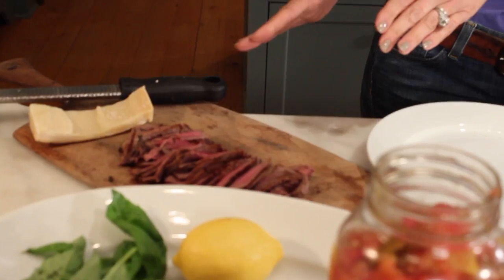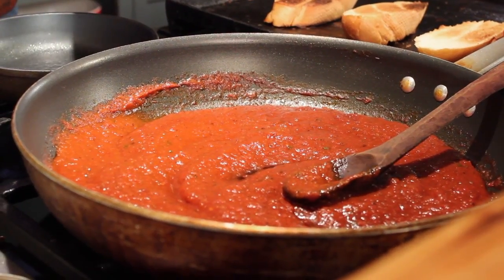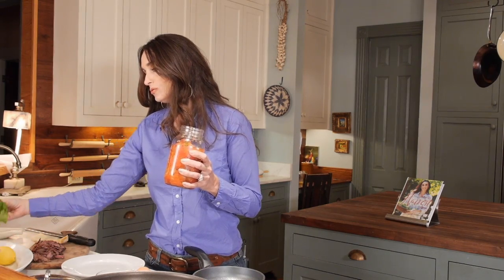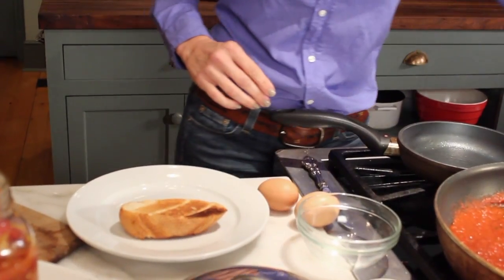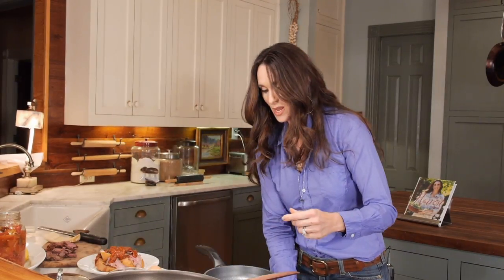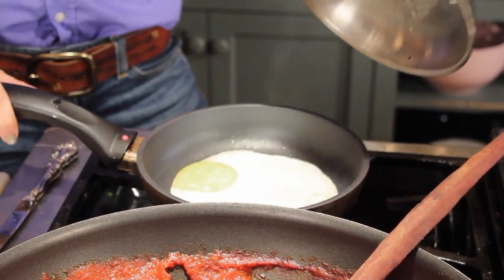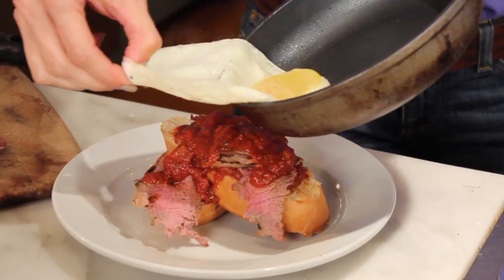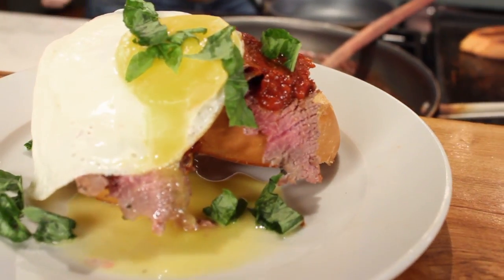Venison Sandwich Recipe - Stacy Harris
GameandGarden.com's Stacy Harris shows how to make the most of your leftovers with this delicious Venison Sandwich.